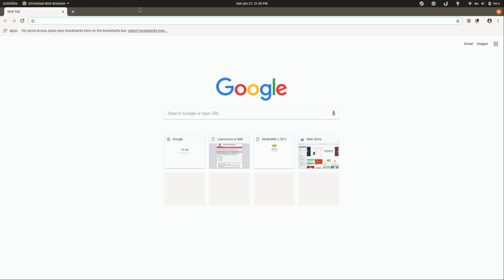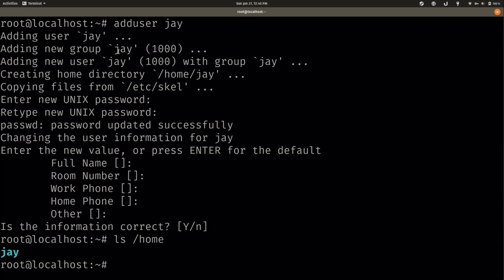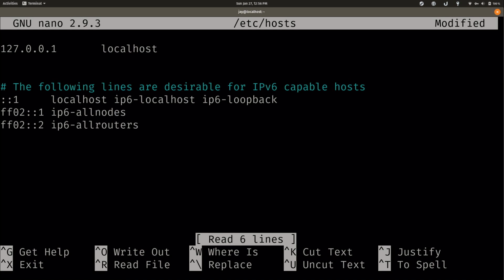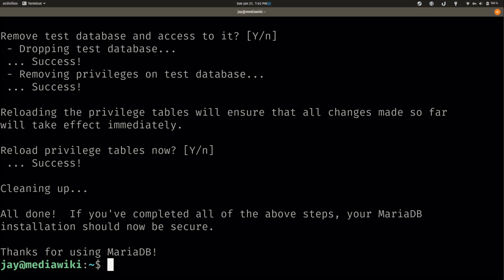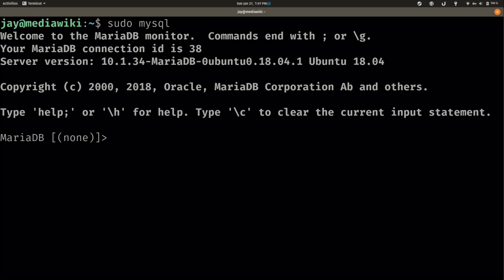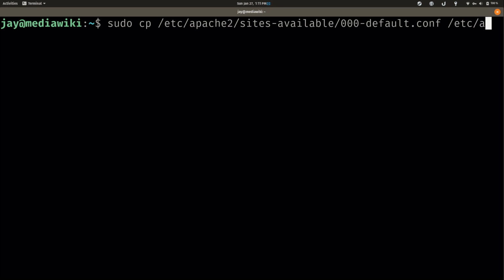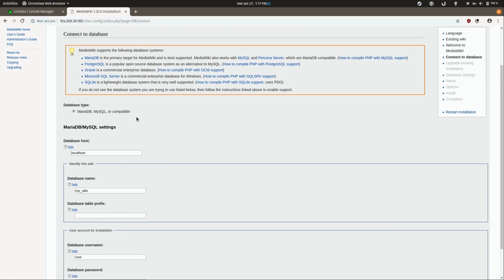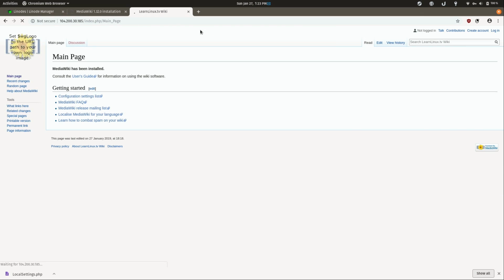Hosting Your Own Wiki with MediaWiki on Ubuntu 18.04 on Linode